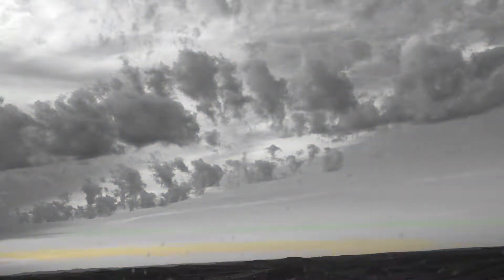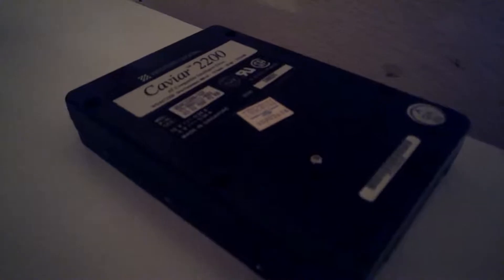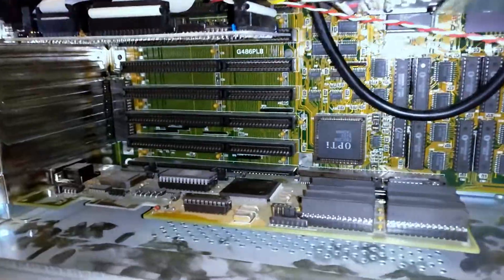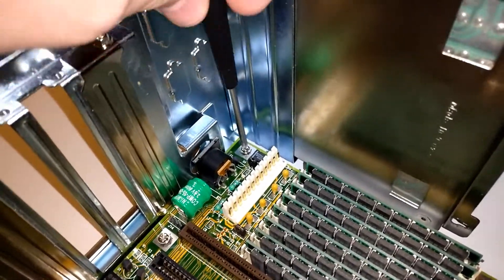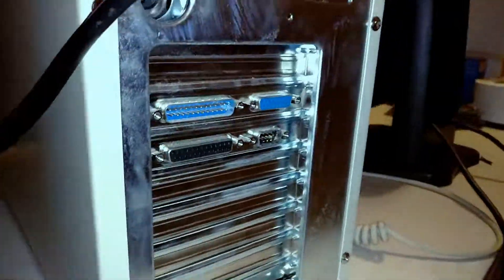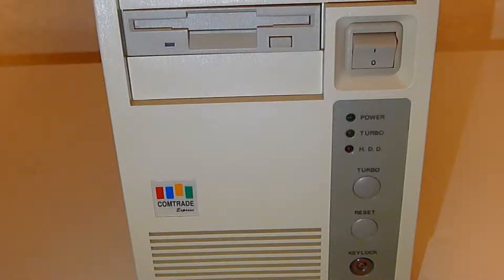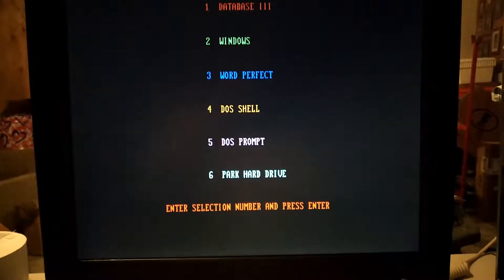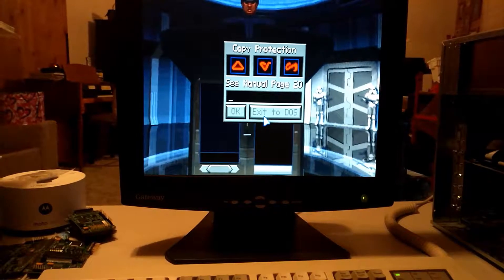486 PC Repair and Overview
Matt takes a look at the hardware and software in his dad's custom built 486 PC.